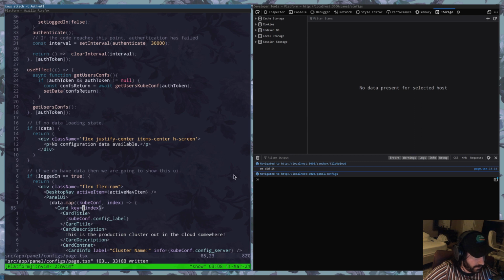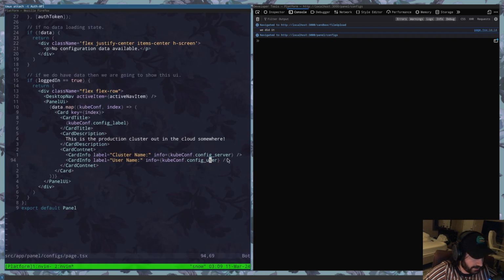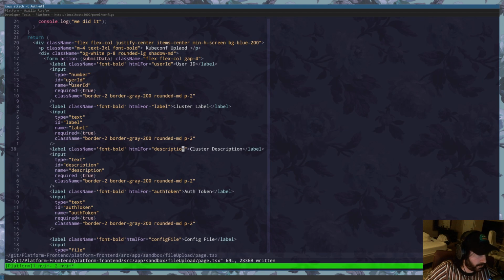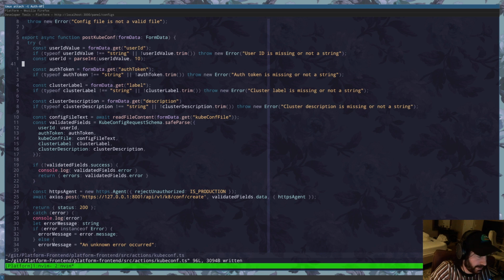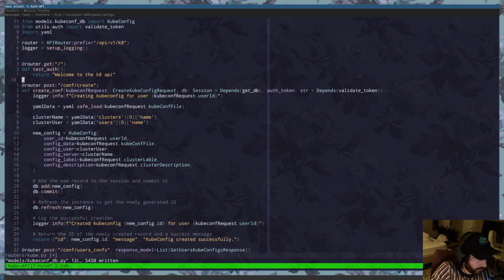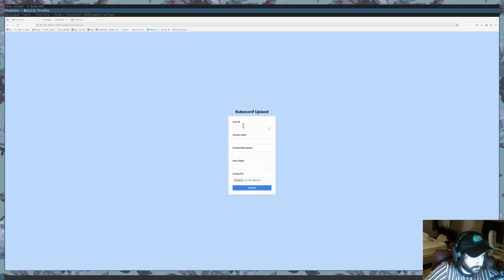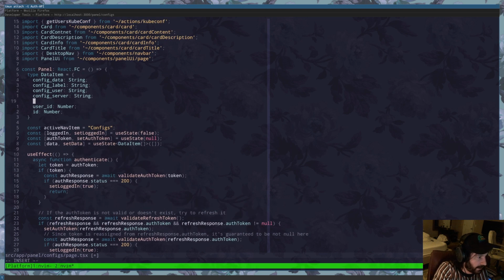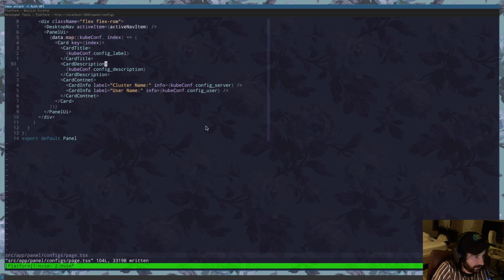The Standup: Building a k8 API - EP #3